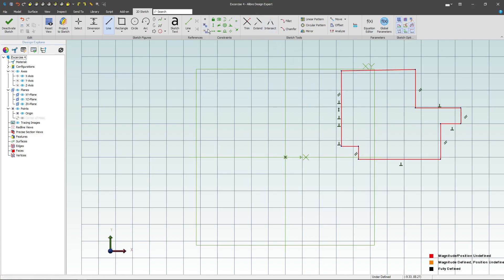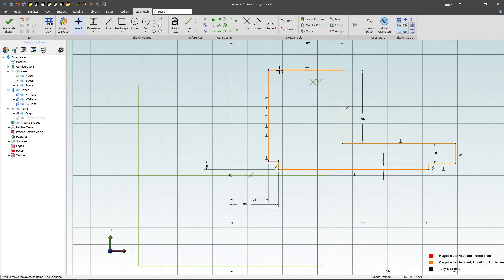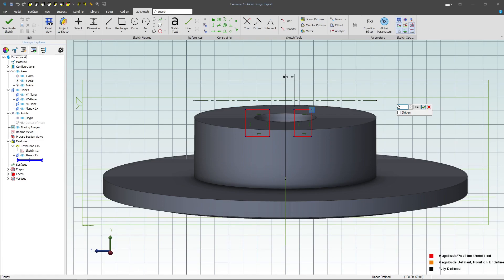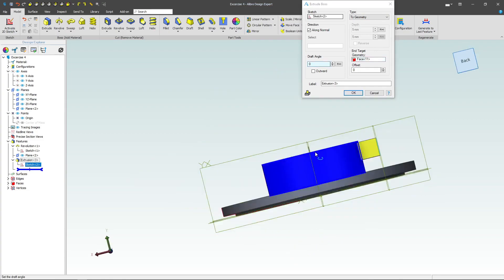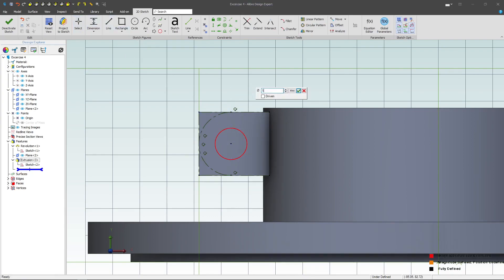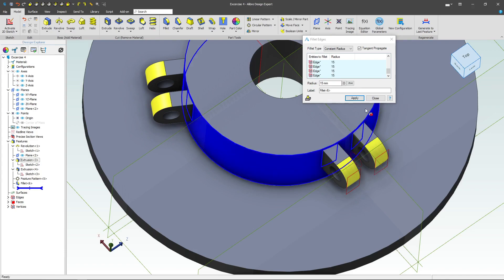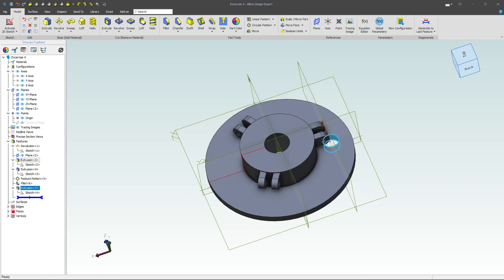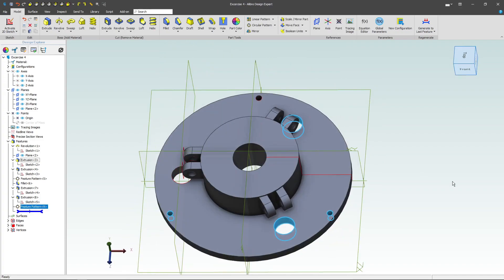Future-Proof Your CAD Models in Alibre |Exercise 4| Constraints & Extrusion Techniques Explained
Join us in this captivating tutorial as we explore the power of Sketch Constraints and various Extrusion types to ensure your design intent stays intact, no matter what future edits are made to your model. Follow our step-by-step guidance to master these indispensable techniques and elevate your CAD skills.